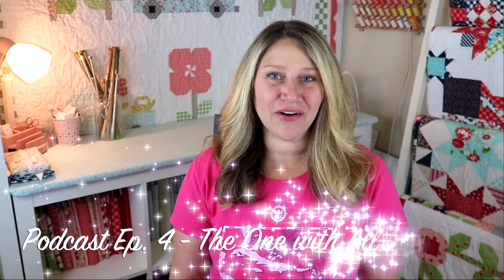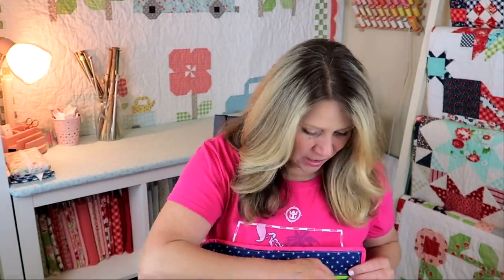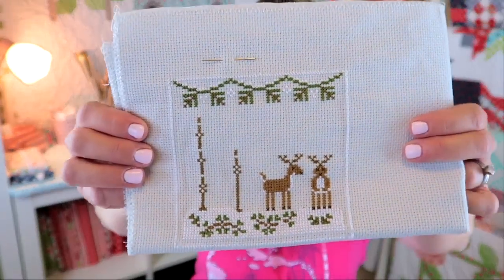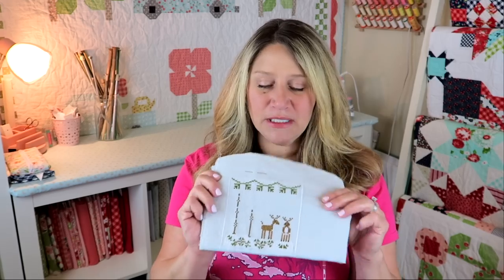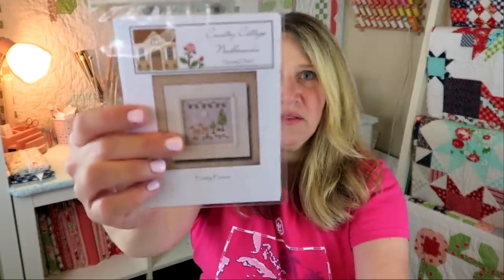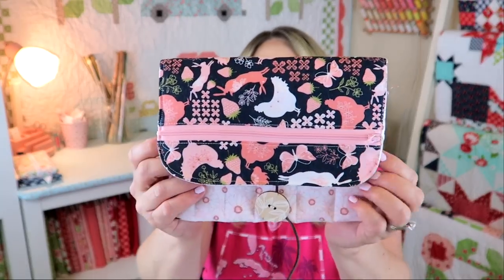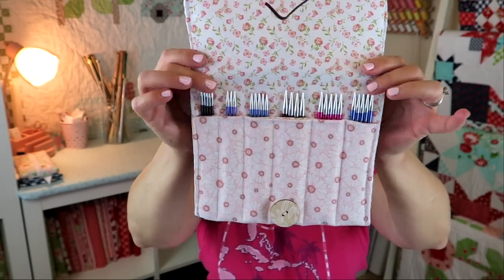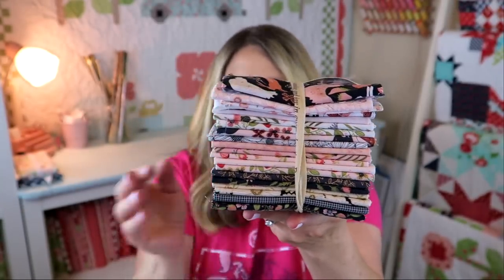Erica's Craft Podcast Ep. 4 // The One with All of the Bags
Shop ERICA'S SEWING FAVORITES Here!

Vivilux Clip-On LED Lights

*** KNITTING 14:25 ***
—Patterns—
Cozy Winter Shawl by Melanie Meilinger
—Yarn—
Jingleballs 2019 Set by the Grocery Girls
Cumulus Sandy Castle yarn by Juniper Moon Farm
Grunge Paint Palette Mini Set by Stitch Together Studio
ChiaoGoo Interchangeable needle Set

*** ACQUISITIONS 26:54 ***
Poppie Cotton Country Road